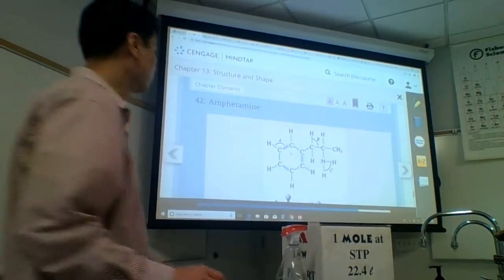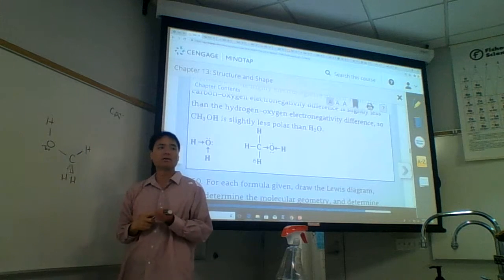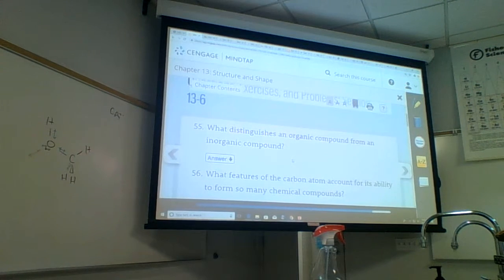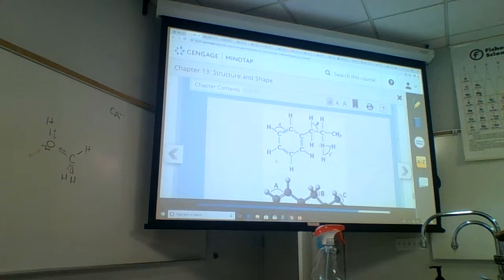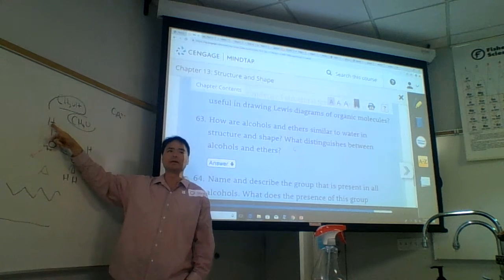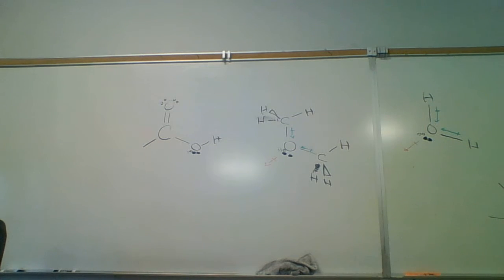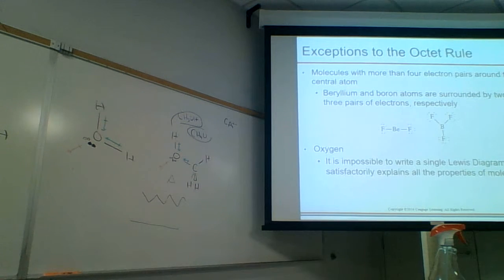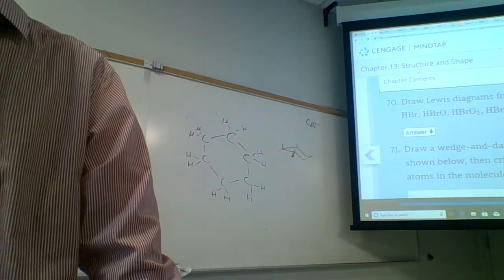Chem 4 1220 051519 A